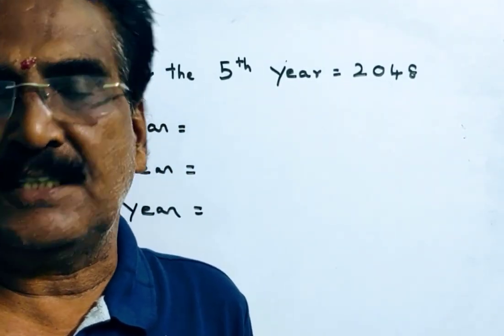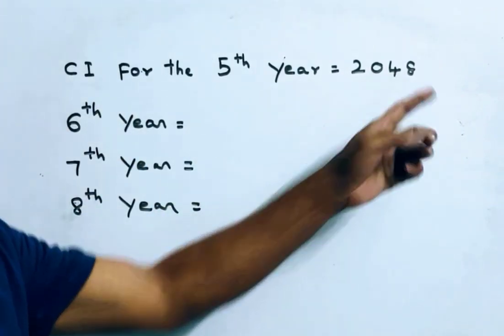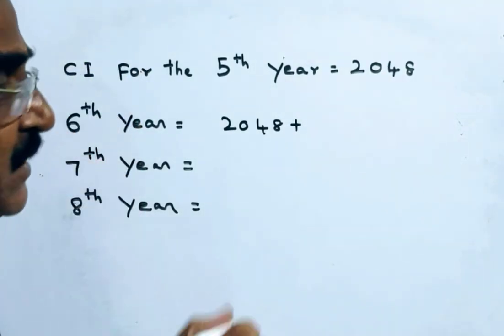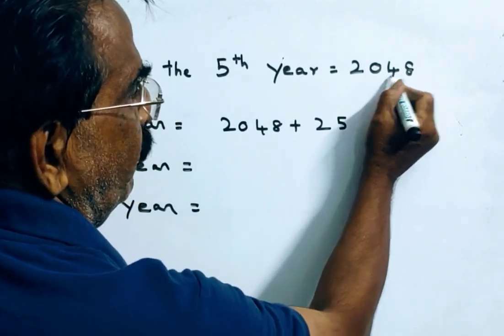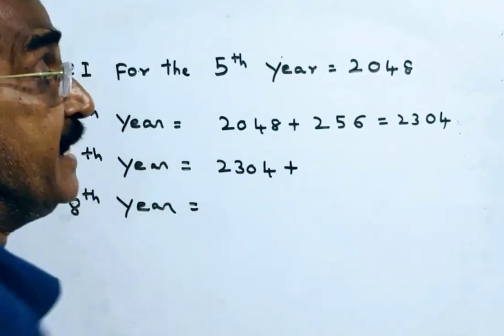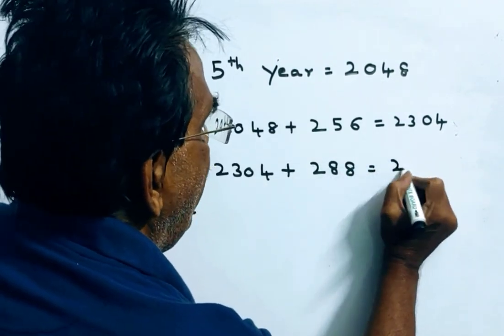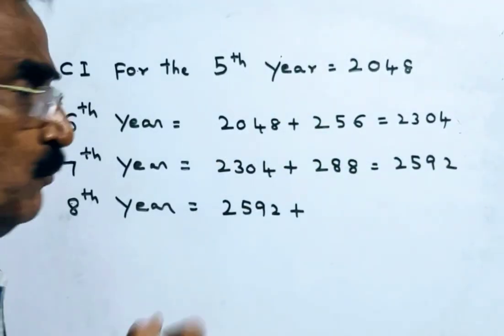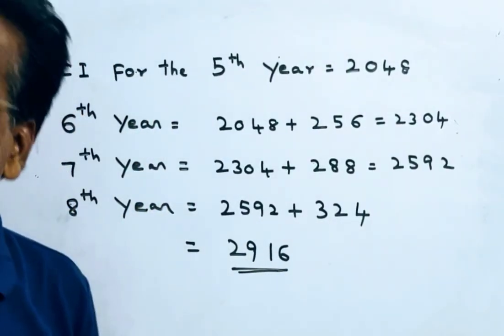Compound interest at the rate of 12.5% pa for the fifth year 2048.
Compound interest at the rate of 12.5% pa for the fifth year 2048.If the interest is compounded annually. What is the CI for the 8th year?